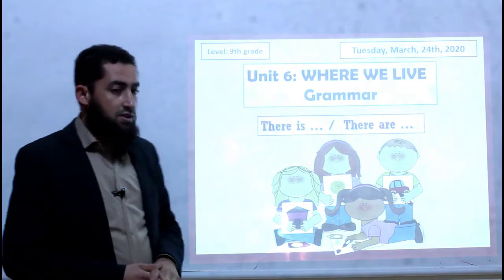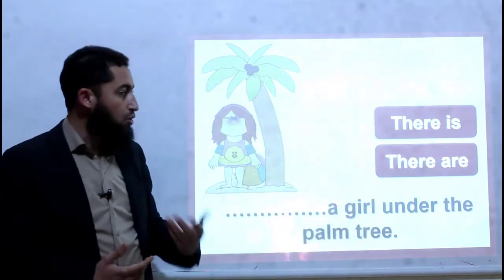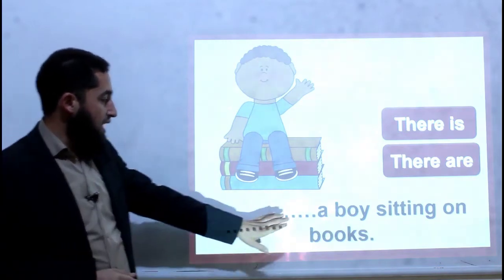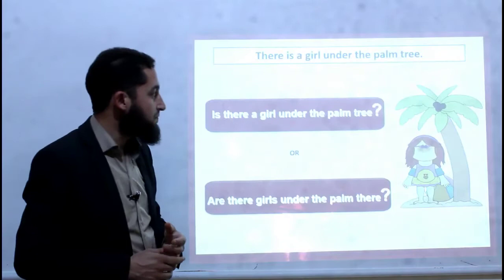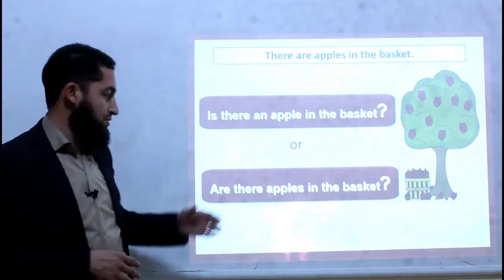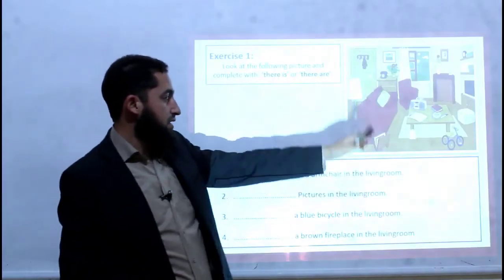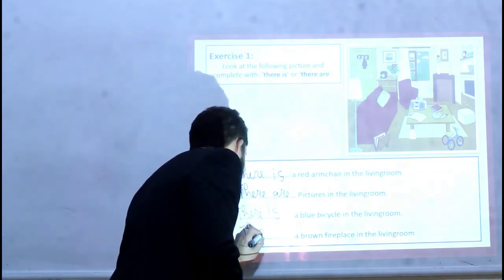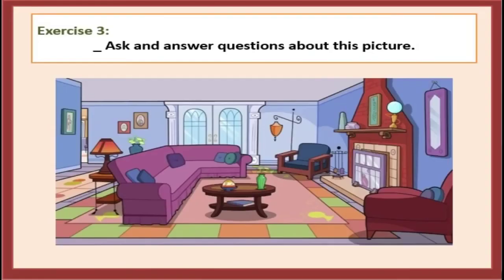3AC_English_semaine_Is there Are there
3AC English Is there.../ are there...?
 جمال اطونان essemara